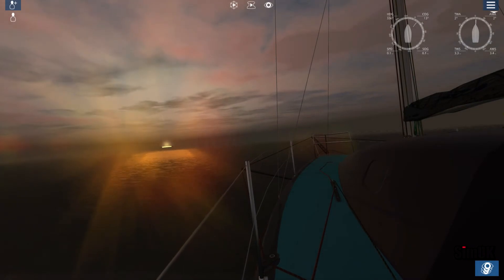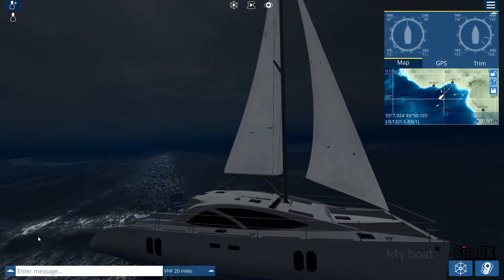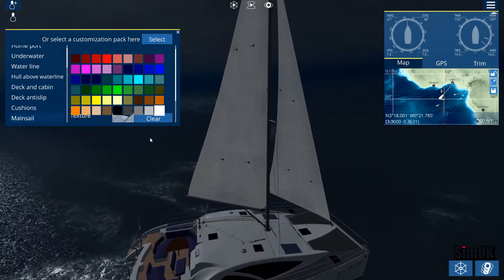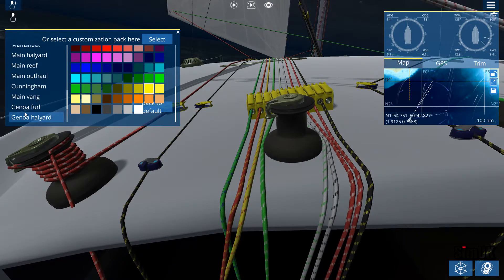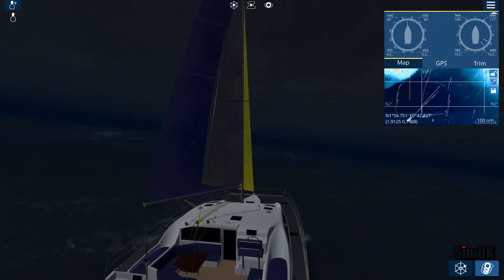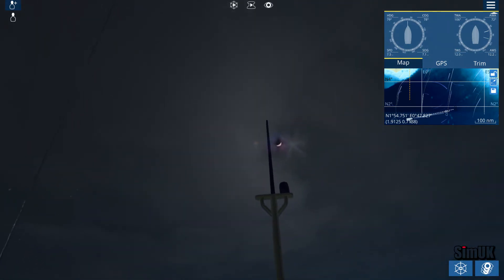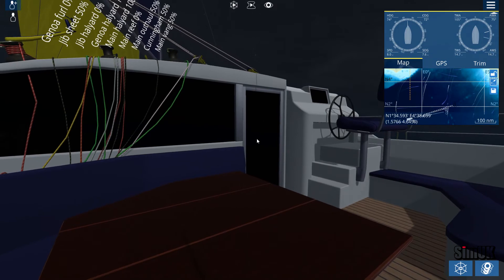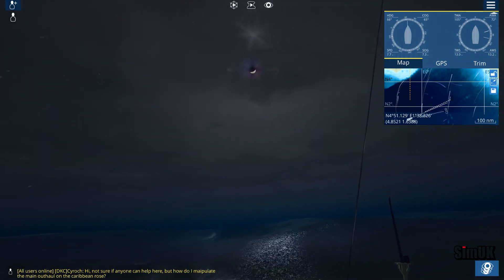Sailaway Catamaran 52' First Look Review | Personalising | Thoughts on Sailaway Future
Welcome to Sim UK.  Here you will find Sailaway the Sailing Simulator Gameplay on PC.

Title: Sailaway - The Sailing Simulator
Genre: Indie, Simulation, Early Access
Developer: Orbcreation
Publisher: The Irregular Corporation
Release Date: 25 Apr, 2017
Price:£29.99

Have you ever dreamt of sailing along your favourite coastline or amongst the tropical islands of the South Pacific?

Maybe you prefer the challenge of sailing across the Southern Oceans enduring the fiercest storms they have to offer?

Or you just wish to learn to sail but have no access to a boat to do so?

With Sailaway you can do all of these things. Sailaway lets you explore the world's oceans in the comfort of your own home, on PC or Mac, in the most accurate simulation of sailing you can find anywhere!

In Sailaway, the oceans of the planet have been recreated with unparalleled accuracy; making a trip across the Pacific take months, just as it would on a real boat. With a persistent online world, adjust your settings and your boat will continue to sail even if you aren’t online. Receive updates via email as your boat continues its progress, but don't forget to check in often – with real-time weather data pulled from the National Oceanic and Atmospheric Administration (NOAA) conditions can change in just a few hours.

Sailaway gives players the most realistic digital sailing experience to date with in-depth simulations of weather, wind and currents while your boat and it’s sail are modelled to give even the most experienced sailor a work-out. The early difficulty modes will let you sail away while you learn the game and then it truly comes alive when the virtual help is removed and it’s you against the forces of nature. If you’re going to beat your friends then you’ll need to plot your course and constantly monitor your sail’s shape, use any slight advantage to help you arrive first!

The ocean can sometimes feel like a lonely place which is why Sailaway includes plenty of ways to enjoy activities with friends and strangers alike. Real-time global, local and group chat will allow you to communicate freely with other sailors to organise your own voyages or even to just pass on sailing tips!

Invite others to your boat to help tackle the voyage ahead or if you fancy some friendly competition you can invite them along with their boat to sail alongside each other, we make it easy to share the sailing experience with others.

If competitive racing is more your thing then we also have you covered, Sailaway lets you take part in races across the globe! Record your finish times in our online leaderboards and challenge one another for the top spot.

Sailaway has been designed to accurately simulate the wonders of sailing as realistically as possible, which means all the little details count!

Real Sail Trim

Real Weather

Real Waves

Real Water

Real Sky

Real Maps

 CURRENT SPECS
2 x SSD
Windows 10